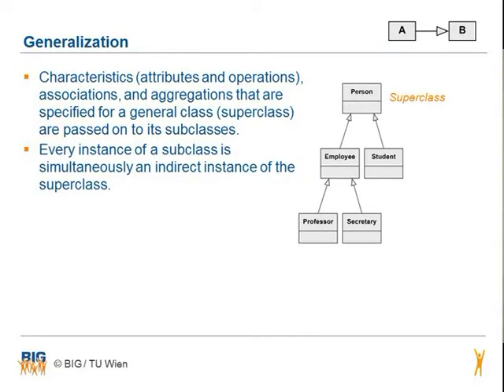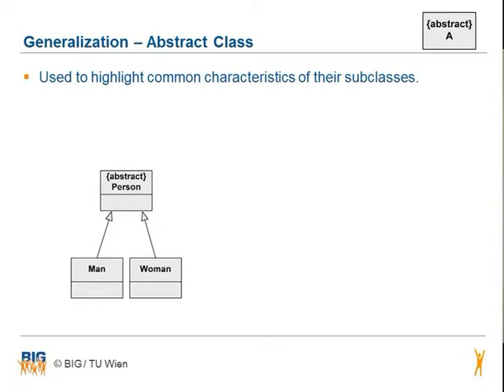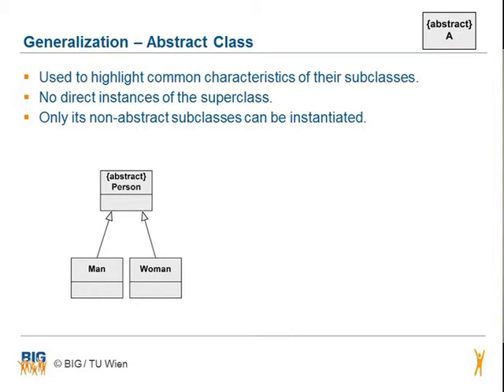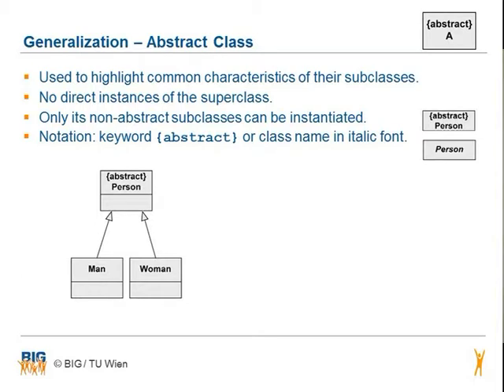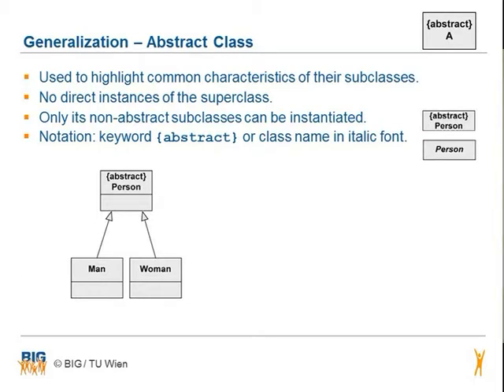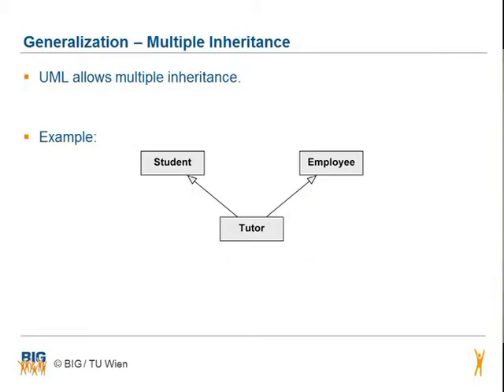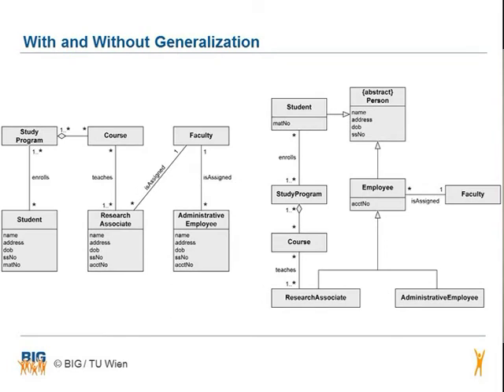MOOC UML #10 Generalization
Are you interested in the UML Class Diagram, which is important in software development?
The free Massive Open Online Course has begun! You can still sign up and participate! and enjoy the course!
This course is part of my master’s thesis at the Vienna University of Technology.